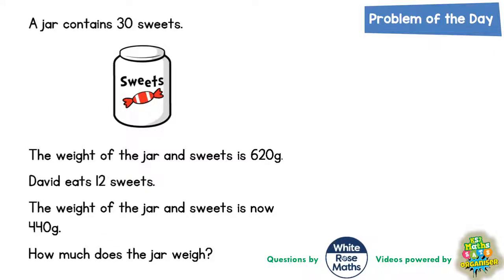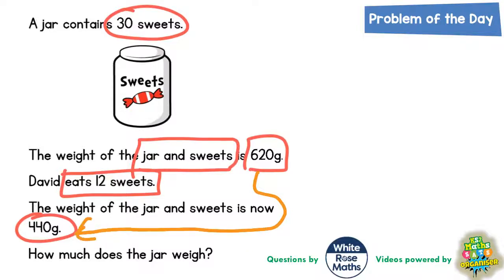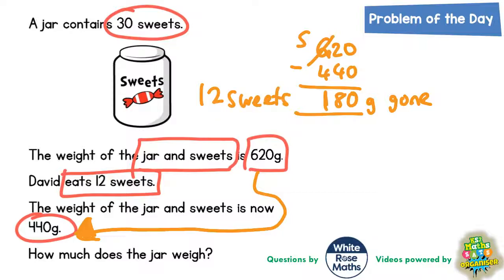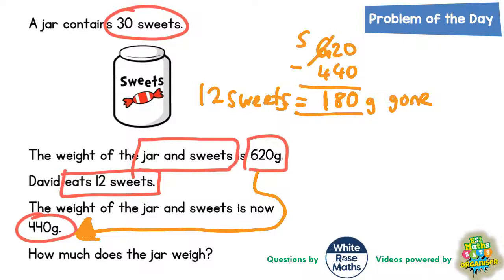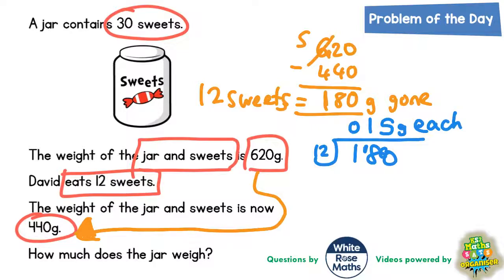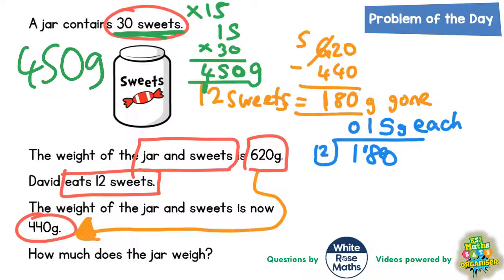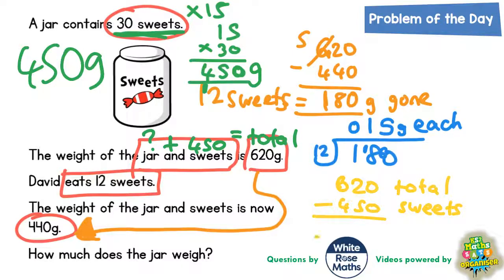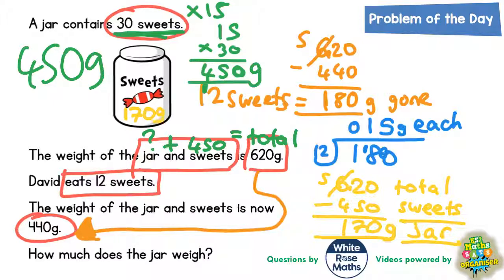Q23 The One About the Jar of Sweets and its Weight